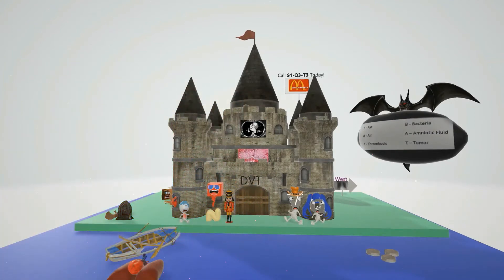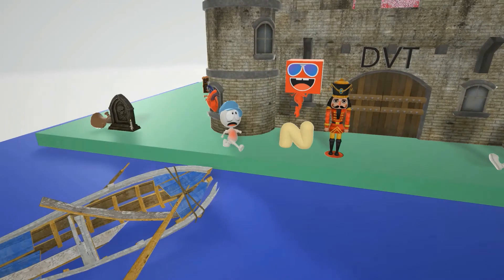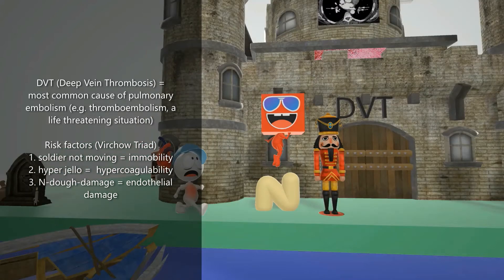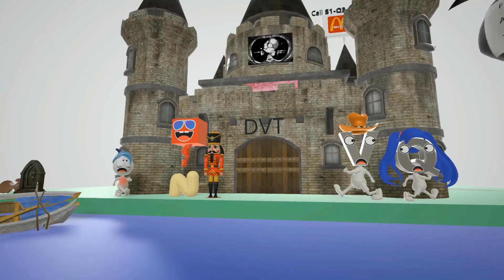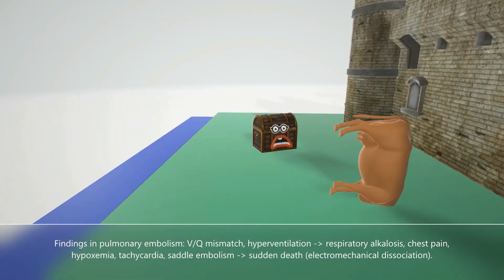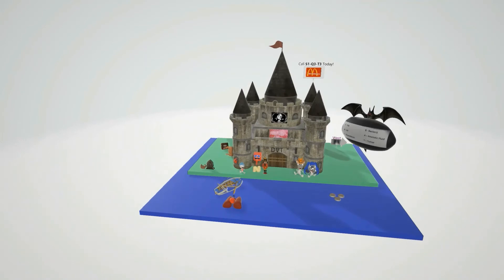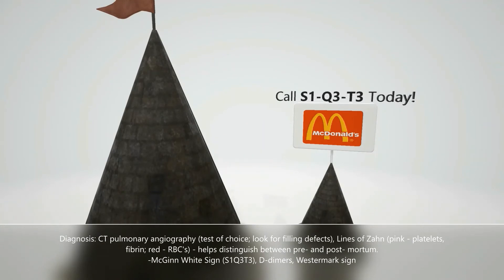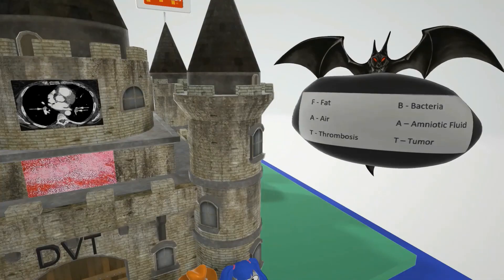Pulmonary Embolism (Mnemonic for the USMLE)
Learn all about Pulmonary Embolism in this "Horror Movie" - well... it's not quite scary - but it IS fun and makes the material super memorable! Great for USMLE study!